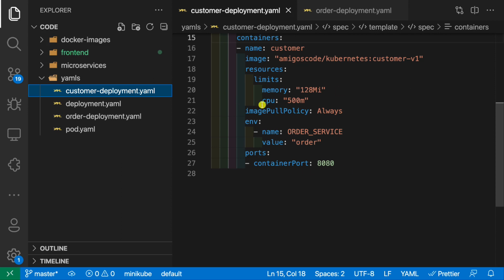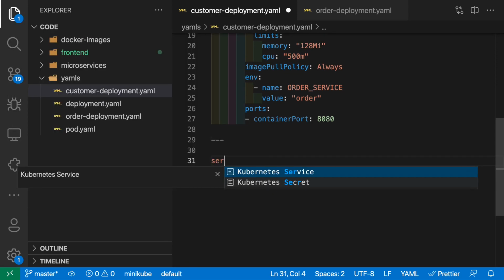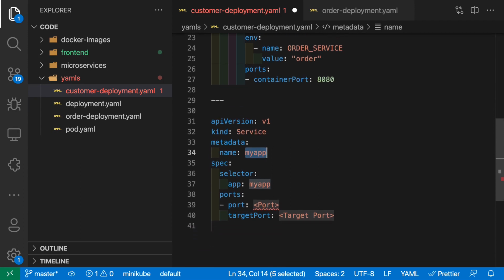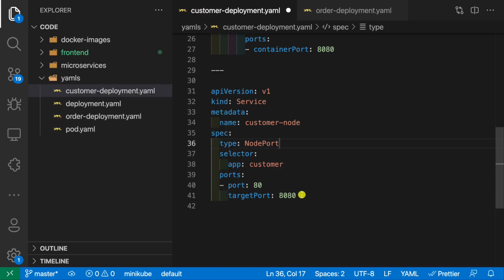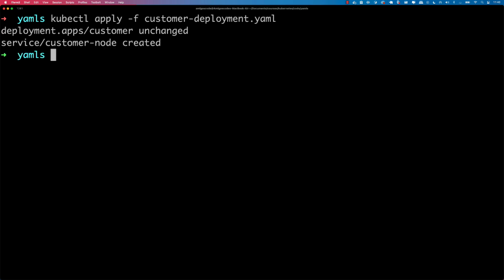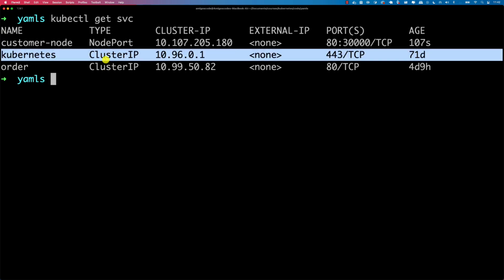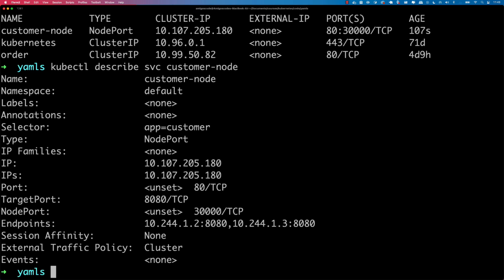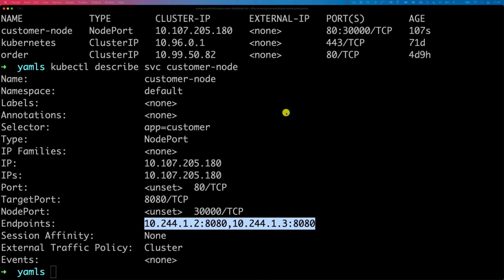SW BAND lesson52